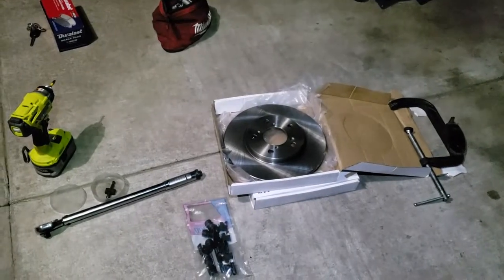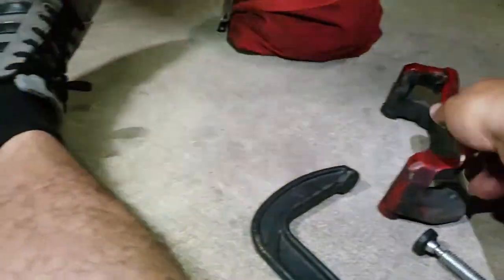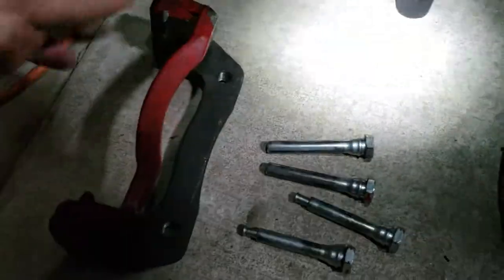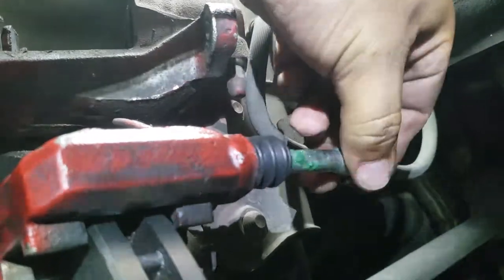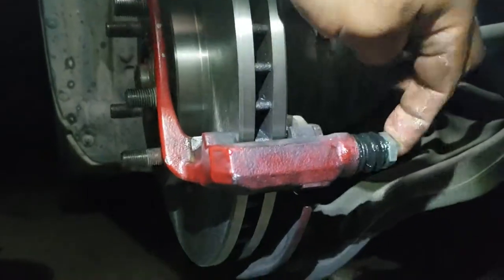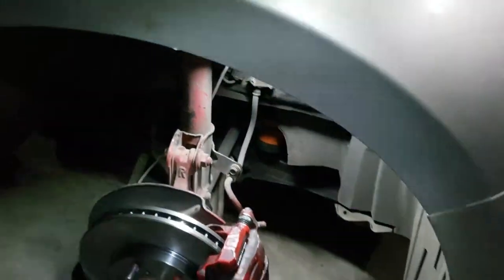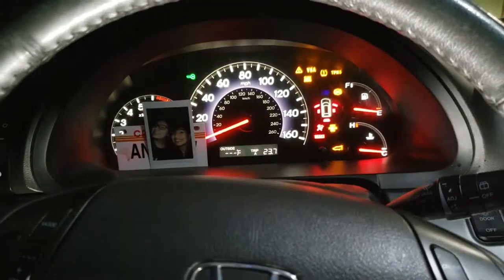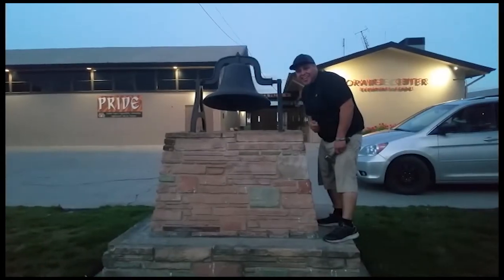How to: Install front Disk Rotors and Brakes on a 2010 Honda Odyssey